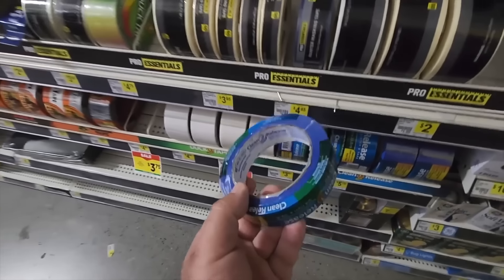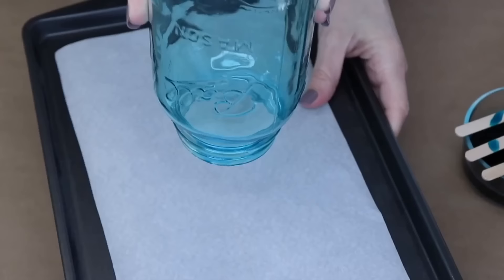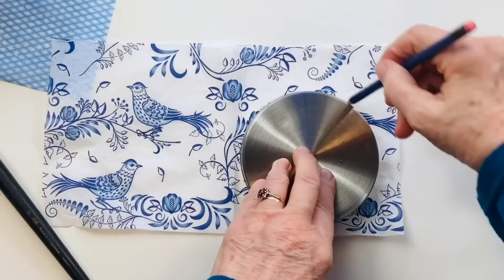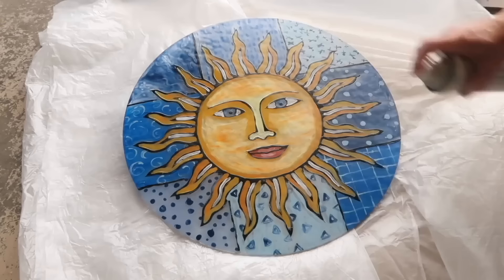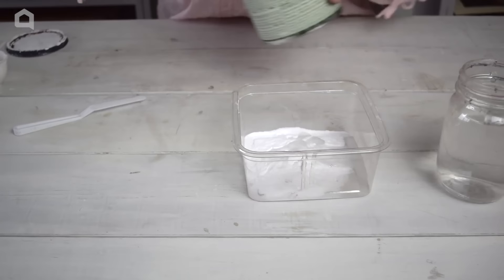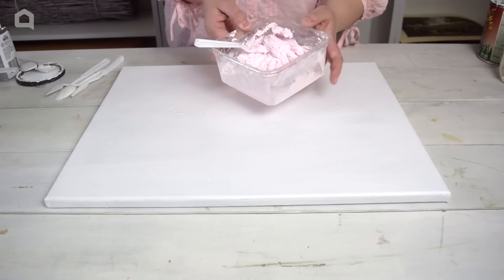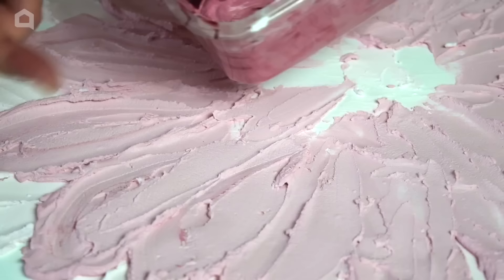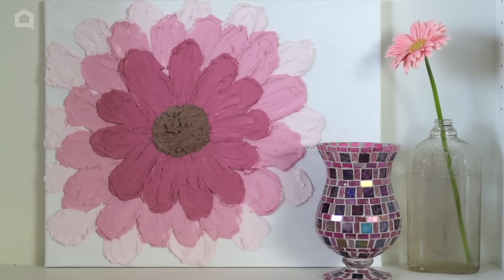She pours Elmer's glue into a $1 vase for a breathtaking idea!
In this video, Hometalkers share some impressive DIY home decor ideas that won't break the bank!

From a blue-tinted mason jar to 3D flower art and more, these ideas are bound to leave you feeling inspired. Did you know you could make your own decoupage light jar at home? You do now! So pick up some supplies and give it a go. Your home will never have looked so chic!

Which of these gorgeous DIY home decor ideas is your favorite?

0:00 1. DIY Stained Glass Window
1:07 2. Rose Vase Display
1:37 3. Blue Tint Mason Jar
2:35 4. Framed Glass Decoration
3:14 5. Floor Makeover
4:08 6. Decoupaged Light Jar
4:58 7. Faux Crystal Planter
5:16 8. Decorative Table
5:56 9. Faux Colored Glass
6:19 10. Sun Table
6:55 11. Meadow Candles
7:30 12. Flower Painted Glass
8:05 13. 3D Flower Art
15:45 14. Outro